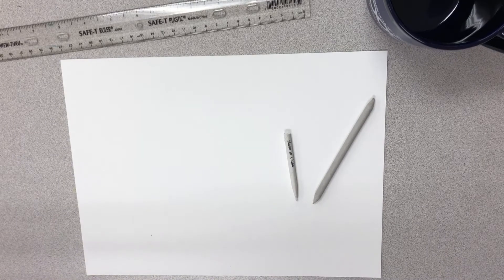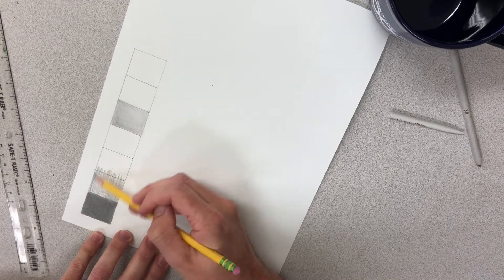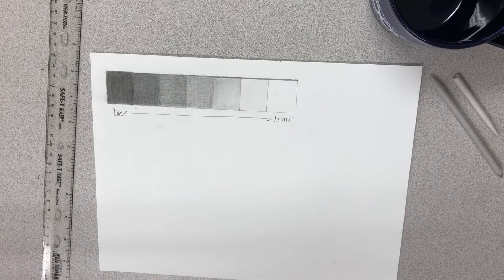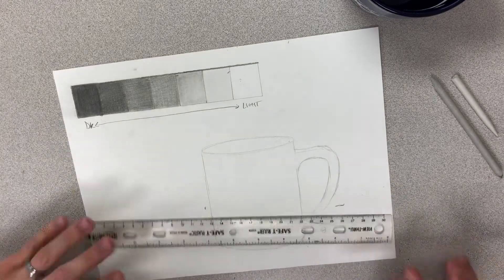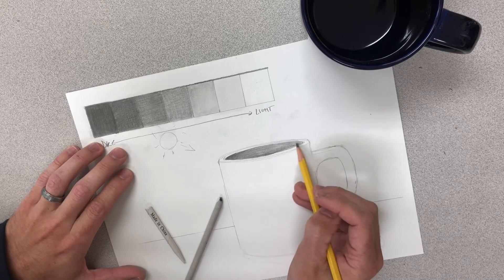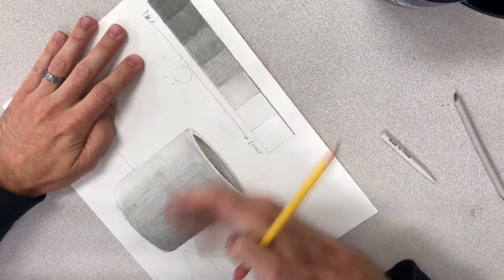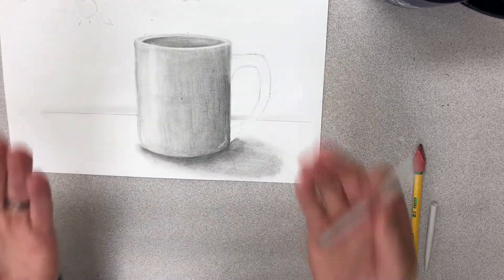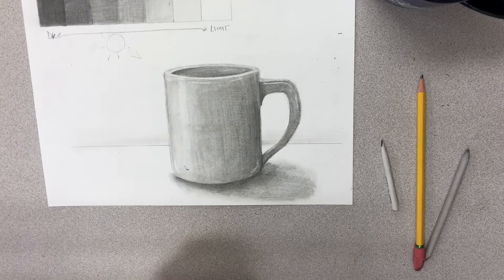Mr Wilson Teaches Value Study- Mug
Learn to create a value scale and mug using graphite and blending